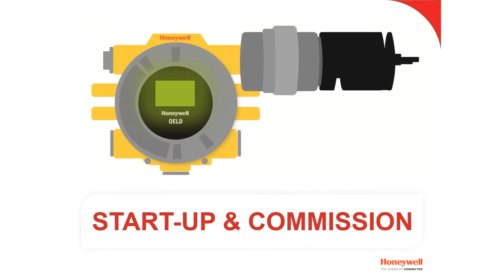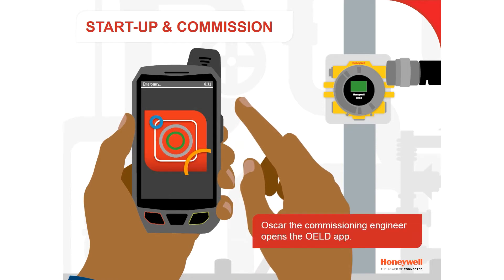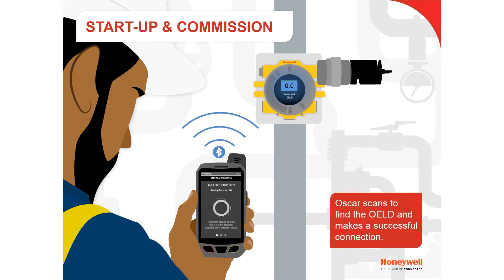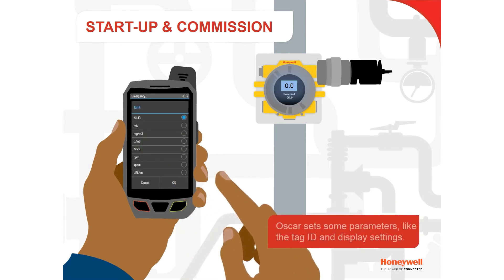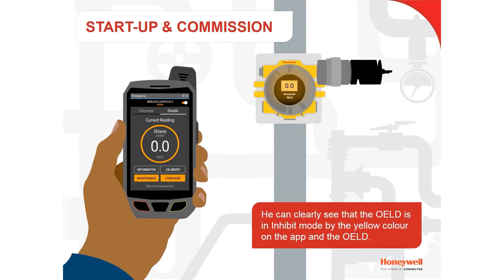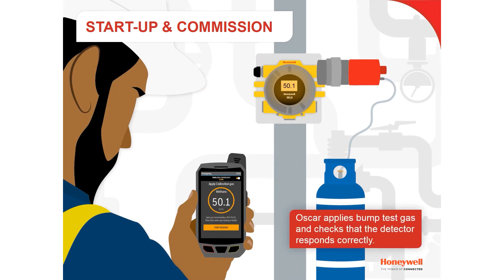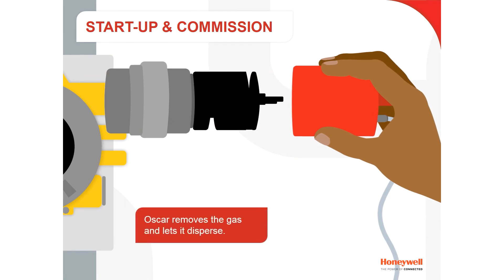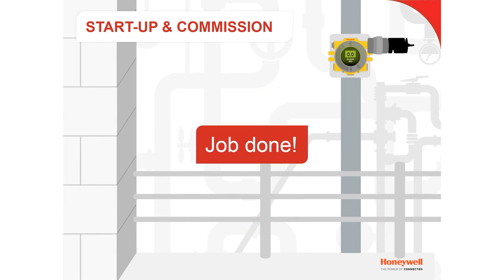Using Bluetooth to Startup and Commission the Honeywell OELD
The Honeywell Optima Excel Local Display (Bluetooth-enabled Local Display) is a smart junction box for the Searchpoint Optima Plus and Searchline Excel infrared detectors for flammable hydrocarbons. The OELD includes an LCD screen for gas information, a “traffic light” indicator for at-a-glance detector status, andBluetooth® connectivity for simplified, non-intrusive maintenance. Simply pair the OELD with our intrinsically safe, ruggedized smartphone; then use the OELD smartphone app to interact with the gas detector from up to 10 meters (30 feet) away. For maximum flexibility, the gas detector can be mounted either directly or remotely to OELD to suit any situation.